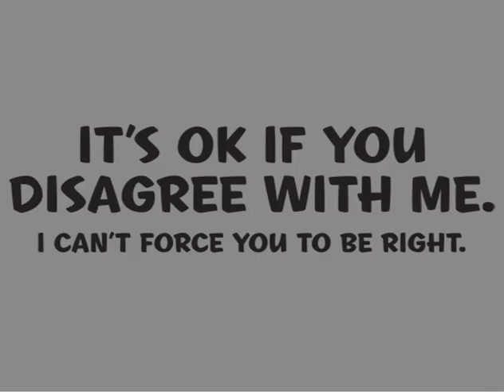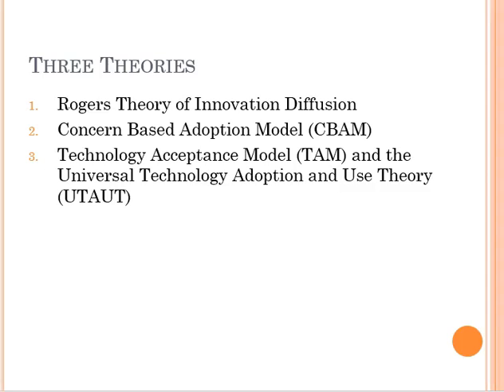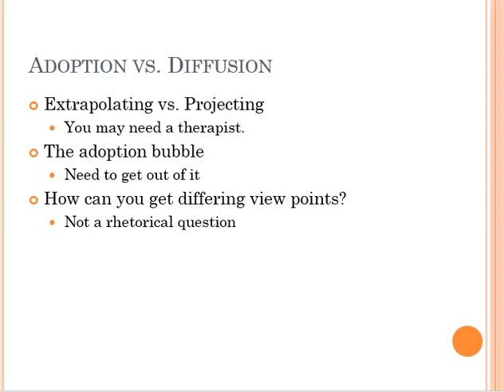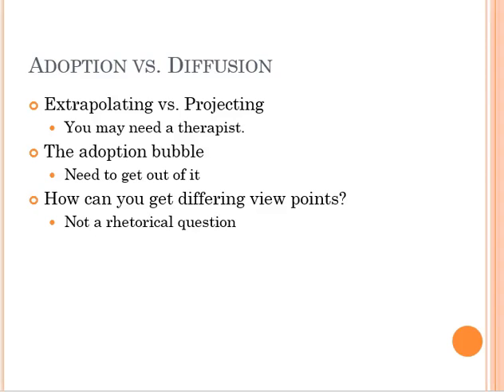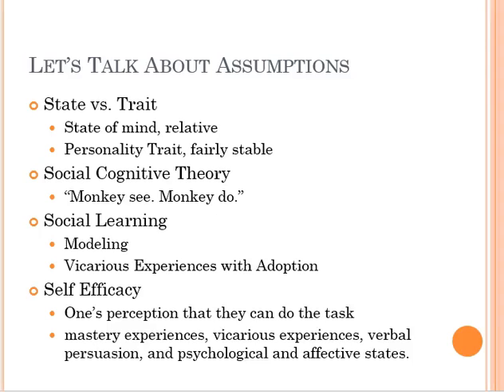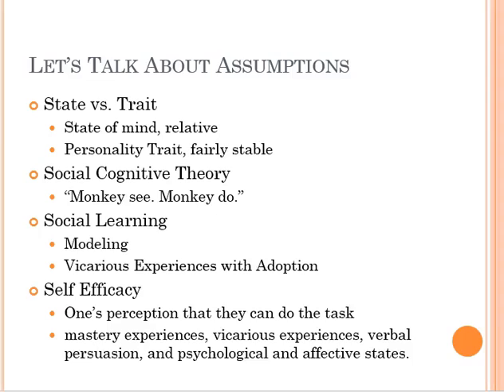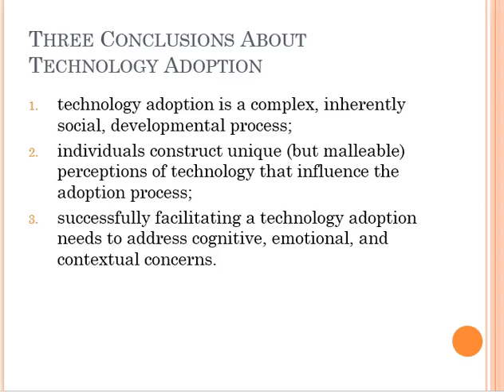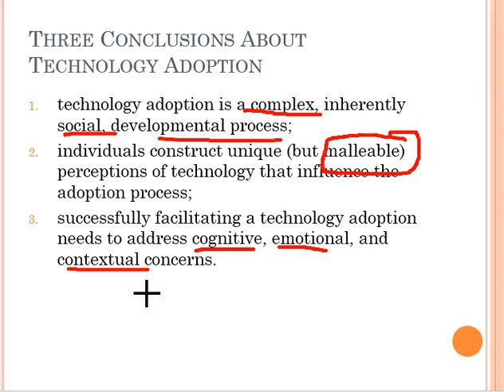Diffusion and Adoption Theory: An introduction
An introduction to the theories of diffusion and adoption as they apply to the field of Educational Technology. These are part of a graduate level class in Educational Technology at Winthrop University.